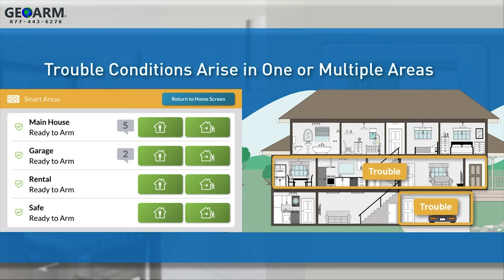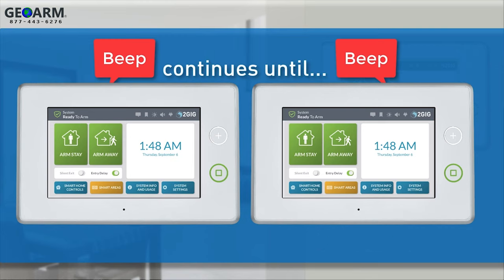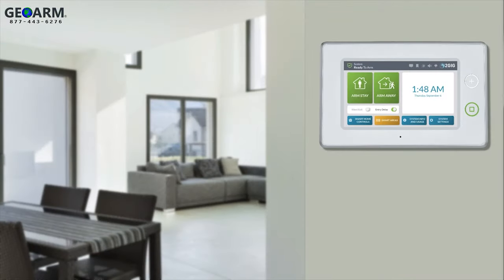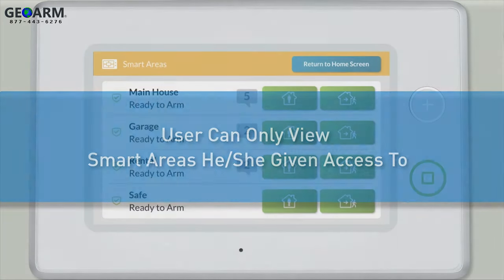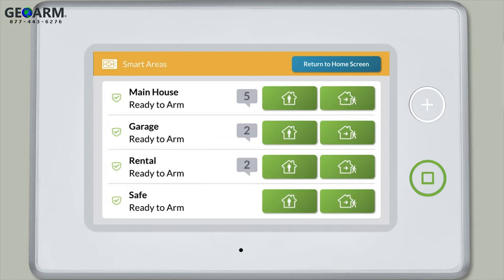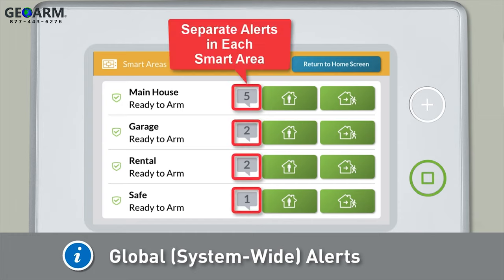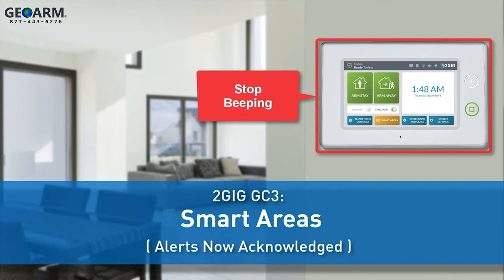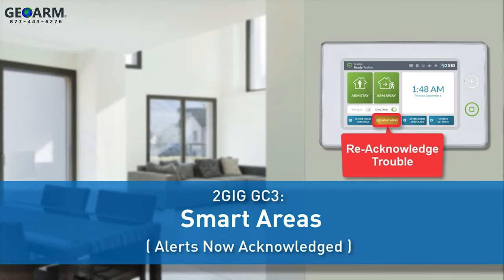2GIG GC3 - How to Clear Trouble Conditions in Smart Areas?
Here you will learn how to clear trouble conditions on a 2GIG GC3 with smart areas enabled.

2GIG Smart Areas represents a new approach to partitioning, addressing the pain points of installers and end users with a new way of setting up and using partitions. With 2GIG Smart Areas, the GC3 becomes the first all-in-one wireless security panel in the market to enable partitioning without requiring add-on modules.

For installers, the GC3 streamlines the setup process. Device enrollments have been simplified, with all parameters displayed on the screen for quick scanning, saving time.

For end users, 2GIG Smart Areas security system is a one-touch solution. Users can access any partition/smart area with appropriate authorization. ‘Arm/Disarm’ and ‘Emergency/Panic’ functions can be accessed quickly. From any menu, tapping the ‘Home’ button immediately returns to the ‘Arm/Disarm’ screen. Past partitioning examples required users to swipe from screen to screen.

The simplified user interface reduces confusion and frustration for users who may not interact with their security system every day. With the common tasks upfront, it’s easy to select without having to memorize. Unique sound options for each smart area have been added for further ease of use, as they will quickly alert the user to possible issues in the zones that match that unique sound.

Easy setup: control access for kids, renters, guests, and service visitors
Simplified user interface: easy to find top commands and access ‘smart area’ partitions
Unique sounds: each smart area’s sound helps pinpoint any alert or notification
Added peace of mind: with intuitive, easy to use 2GIG Smart Areas™

SMART AREAS CREATES OPPORTUNITIES
Enabling up to 4 completely independent areas for partitioning, the 2GIG Smart Areas security system creates unique areas for safes/vaults, garages, swimming pool areas, rental rooms and other areas a homeowner or business owner needs to manage independently. Unique access codes can be set up for these areas so that one member of the house may have access to some areas while another (child, renter, guest) may not. All alerts and notifications for each smart area are displayed independently – just as if these were 4 unique systems. Global life safety alerts such as carbon monoxide, smoke and fire can be displayed system-wide.

There are many use cases for 2GIG Smart Areas security systems for both home and light commercial use, and these use cases are enhanced with 2GIG® Notification Sensors, GoControl® smart devices and the Alarm.com app and website. They include: